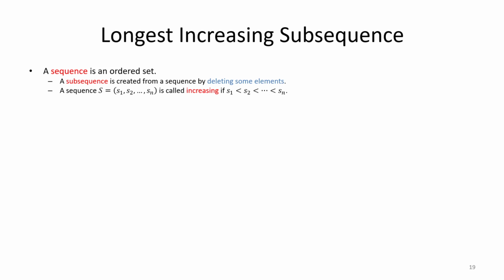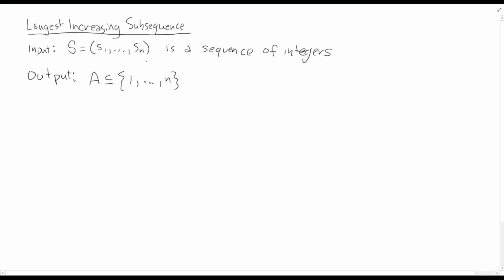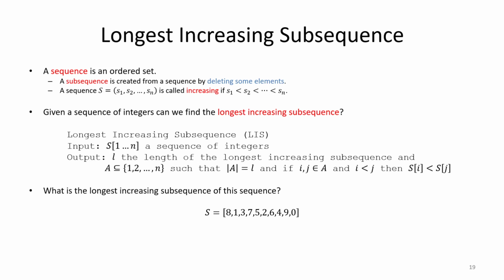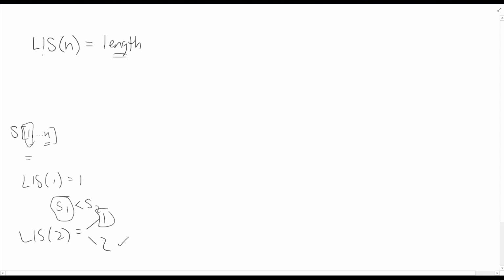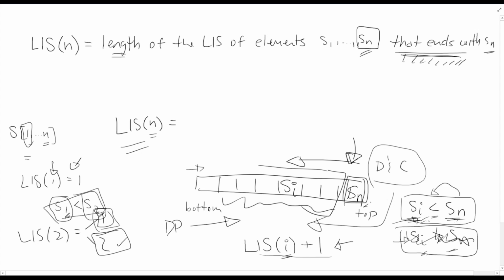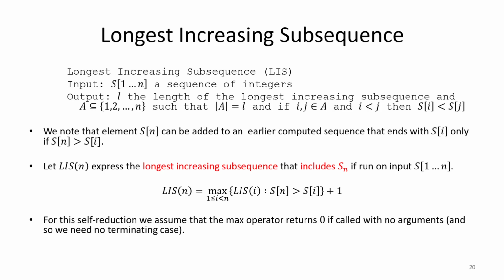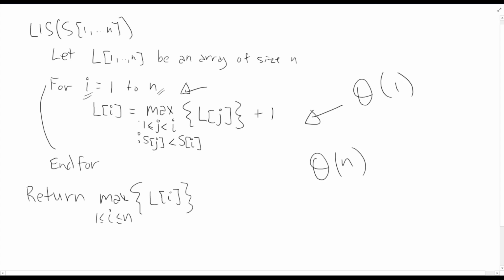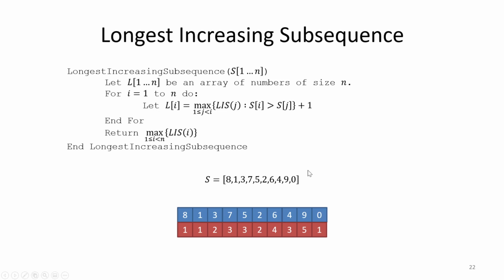Longest Increasing Subsequence - Dynamic Programming - Design and Analysis of Algorithms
In this video I present the dynamic programming solution to the longest increasing subsequence problem.